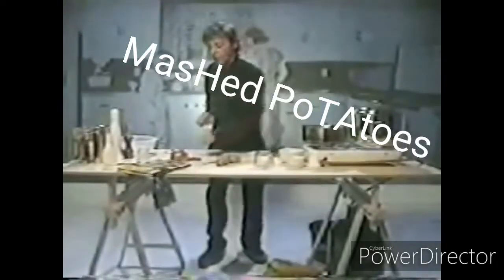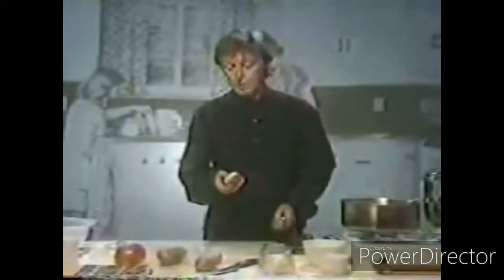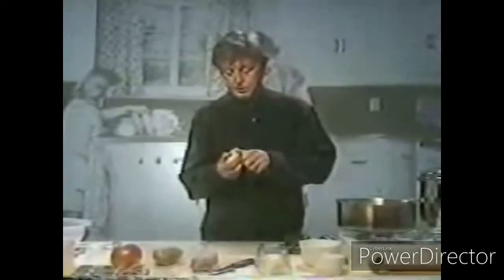Paul McCartney makes mashed potatoes but it's mildly cursed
- also this is my first attempt at editing so bear with me